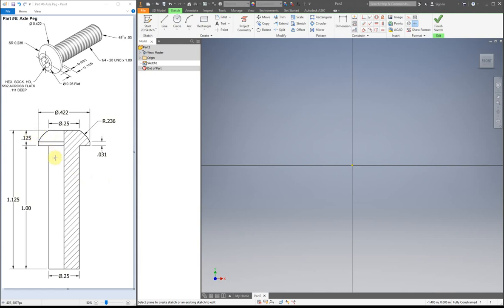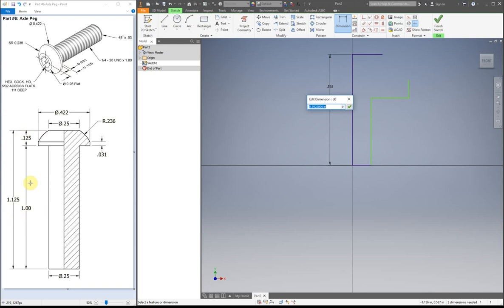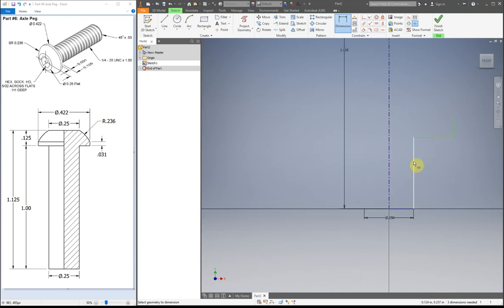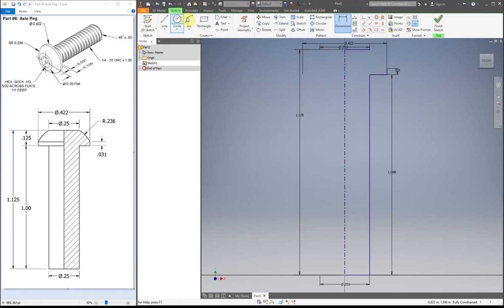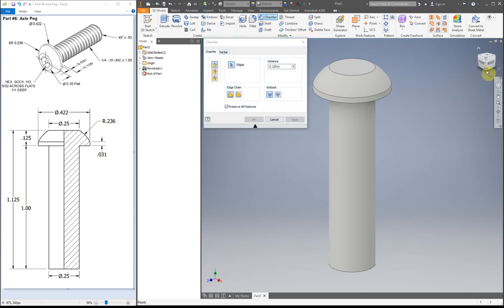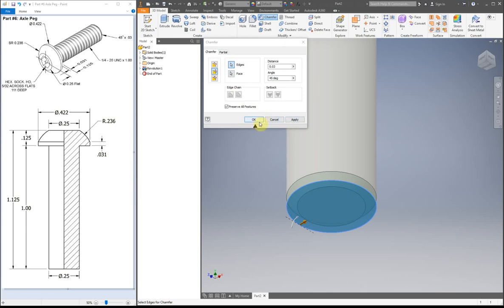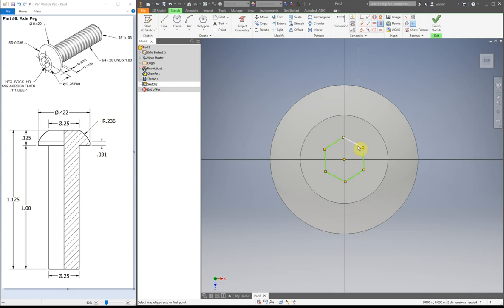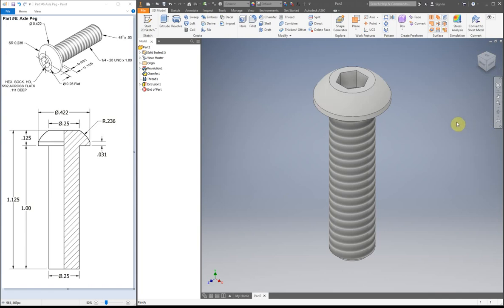Part#6: Axle Peg - Miniature Train- Part File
Jump to about 7 minutes in if you can make the base shape on your own.

Made in Autodesk Inventor Professional 2018